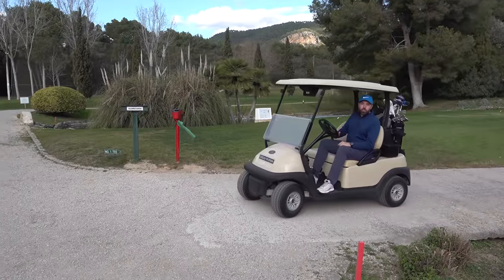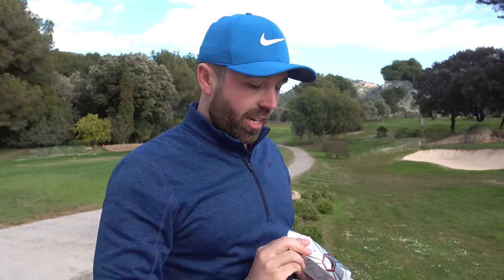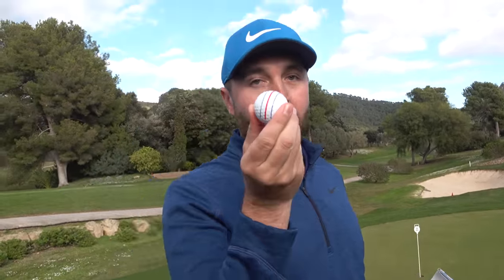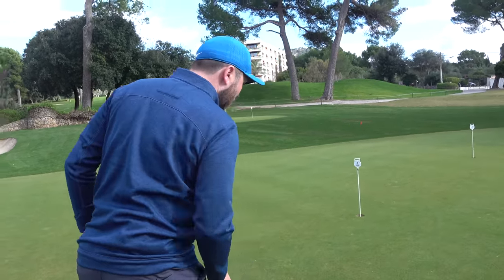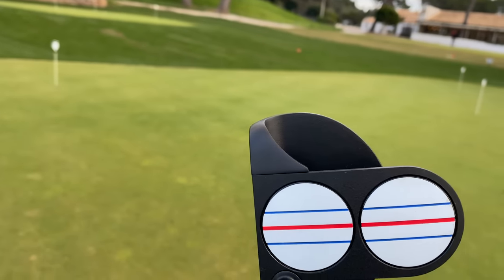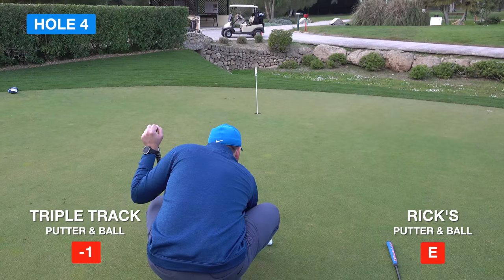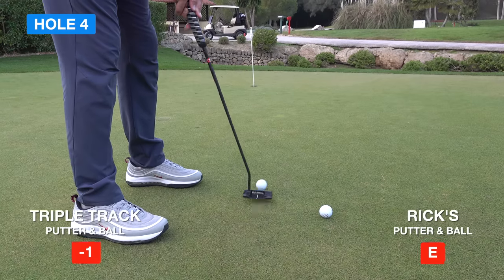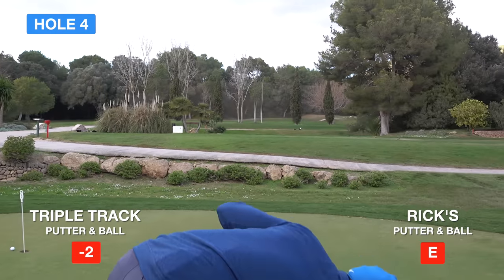It’s not PERFECT but this could change golf FOREVER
In this video Rick Shiels PGA Golf Professional puts the brand new Odyssey Golf Triple Track putters to the test.

Odyssey Golf (owned by Callaway Golf) are renowned for their putters and have been in play & won on The PGA Tour, The European Tour, The Masters, The Open, The USPGA, The US Open and The Ryder Cup.

Will the new triple track system on the putter and golf ball help you hole more golf putts? Lower your golf scores? Lower your golf handicap? Improve your golf?

Rick Shiels gives his feedback in this video!